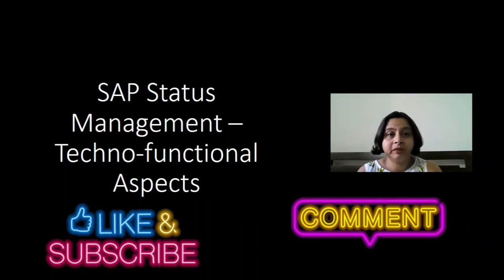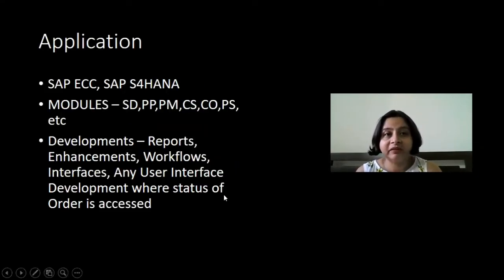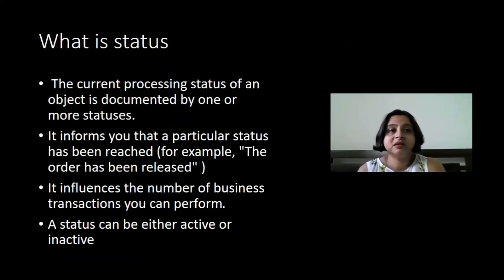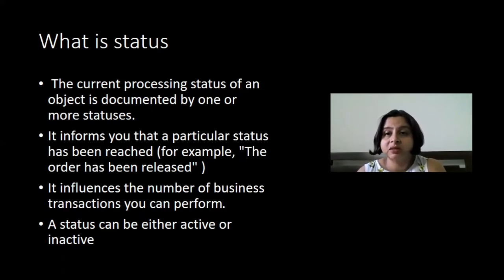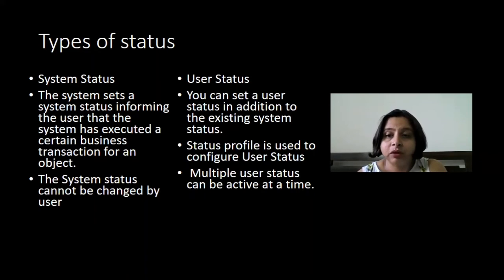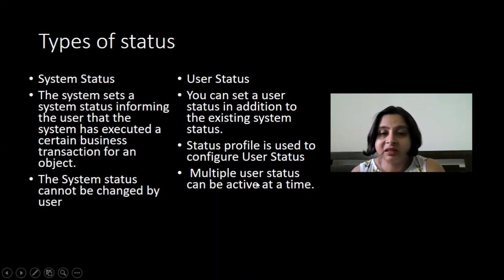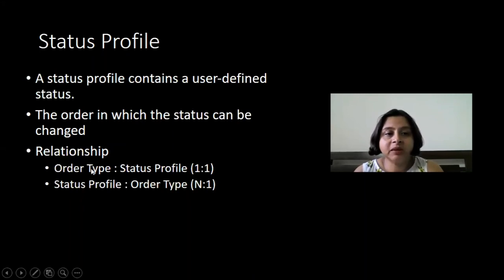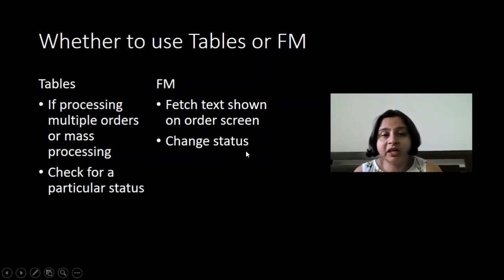SAP Status Management Basic concepts - Part 1 - Theory